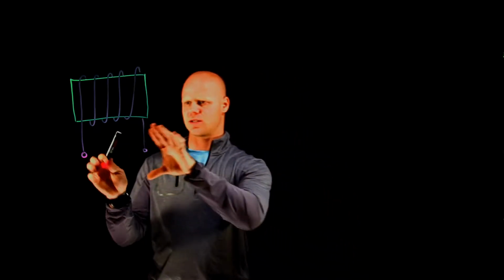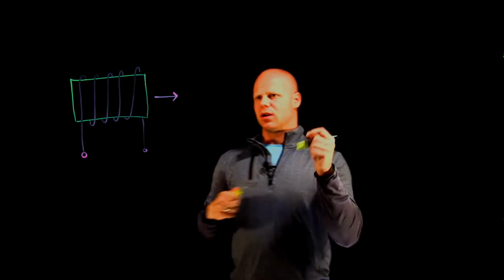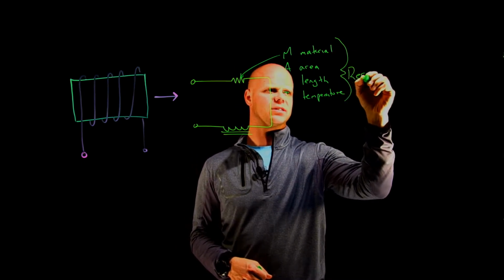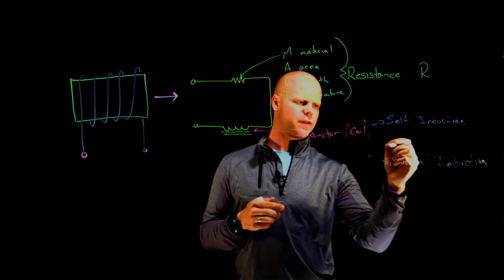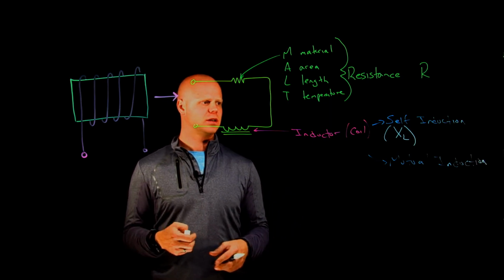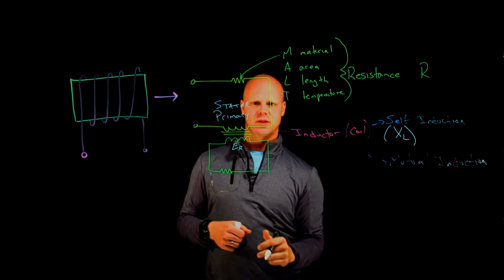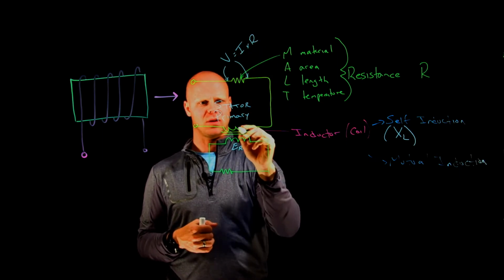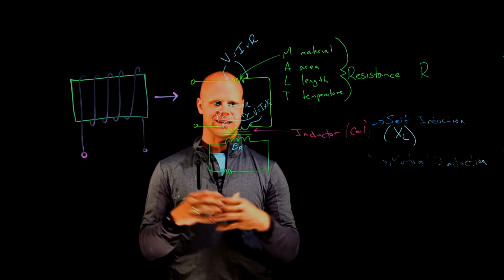Intro to Motors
Basic intrduction the motors